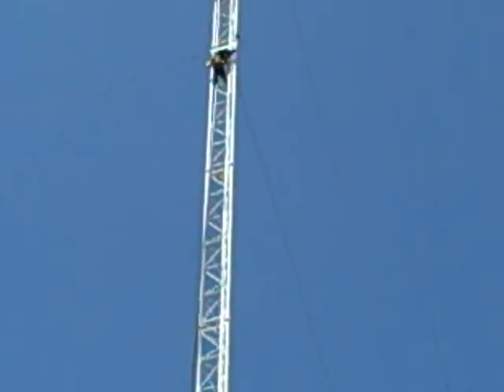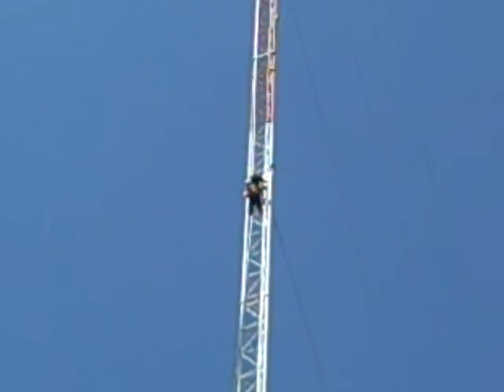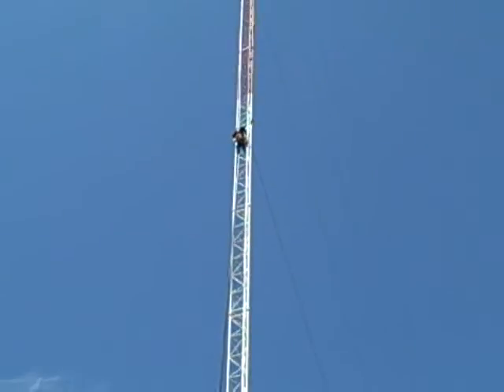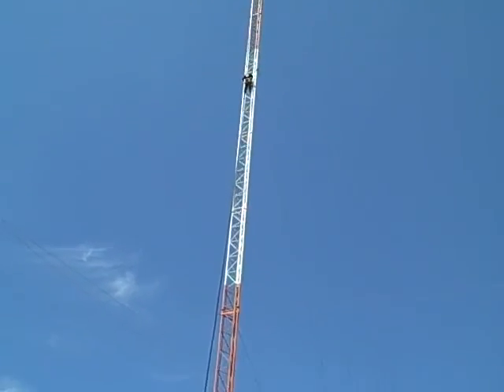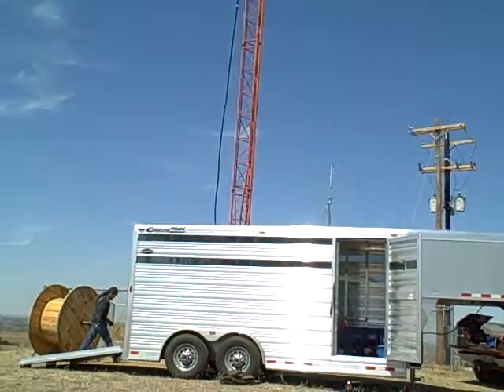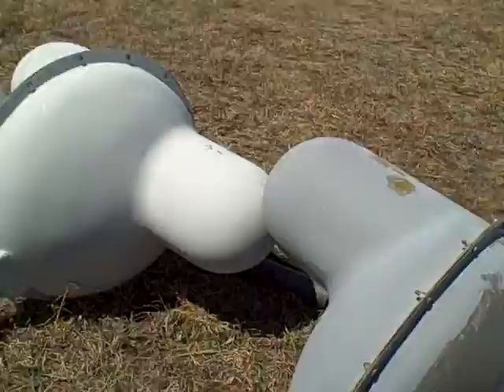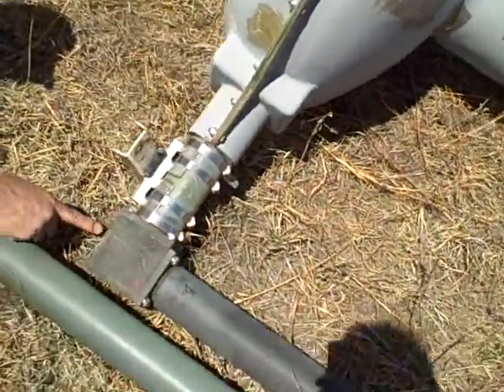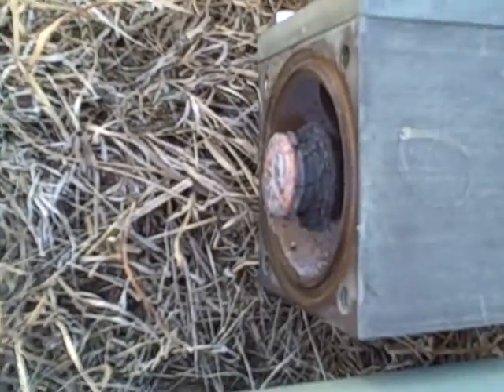99KG Antenna Burned Out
Mark Goff shows us where the Antenna burned out in several places.  It cannot be repaired and must be replaced.